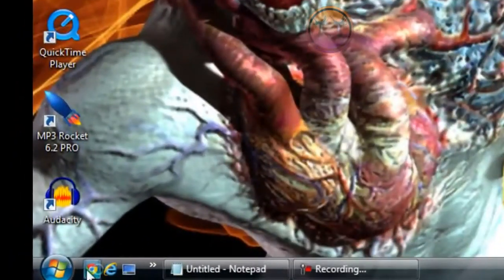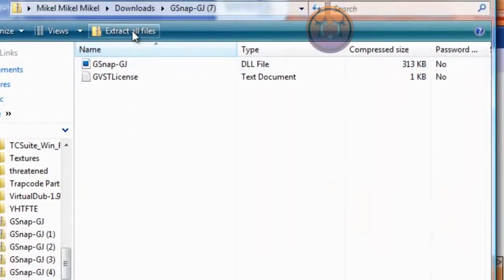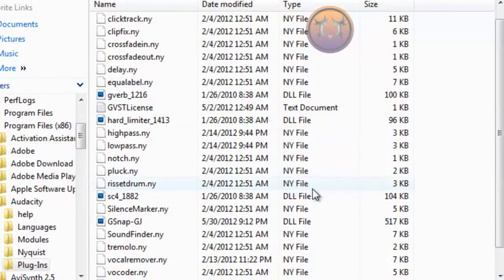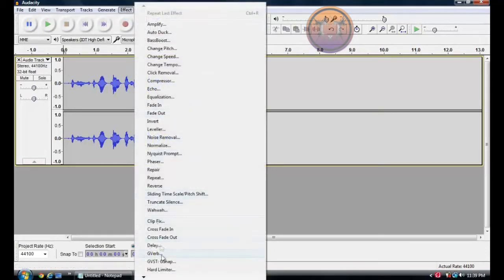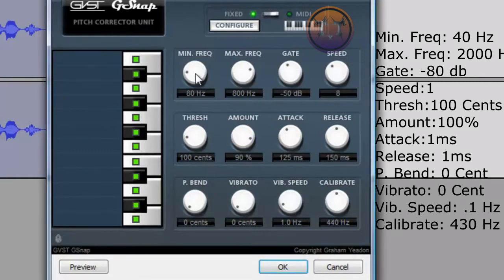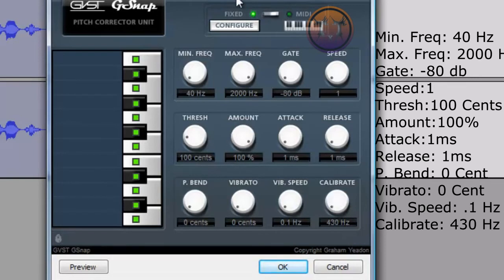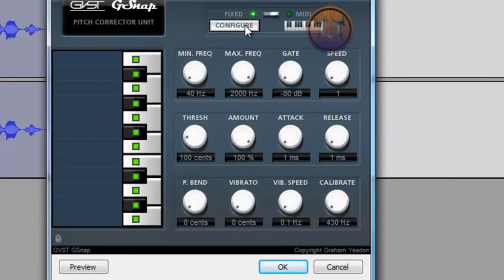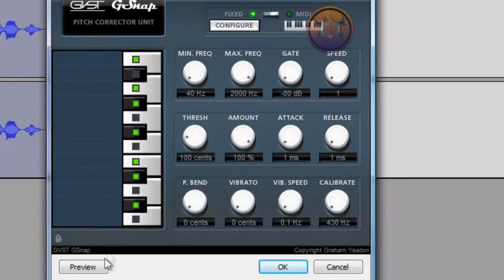Audacity: G-Snap Autotune Tutorial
Just a quick tutorial for anyone wanting to autotune things for free!